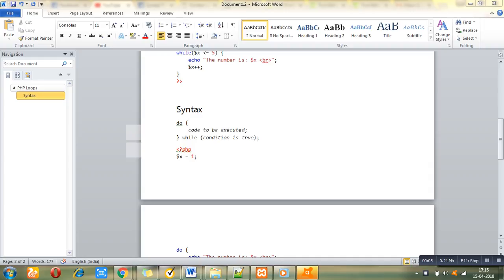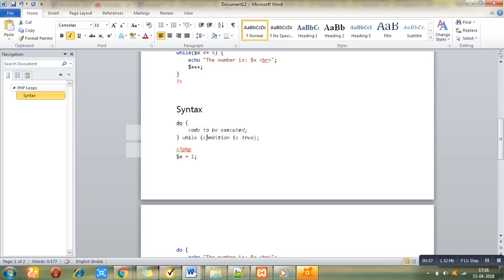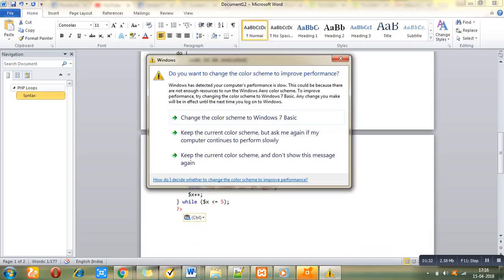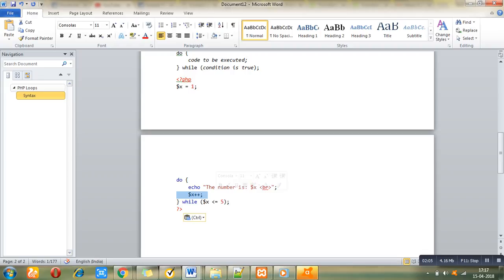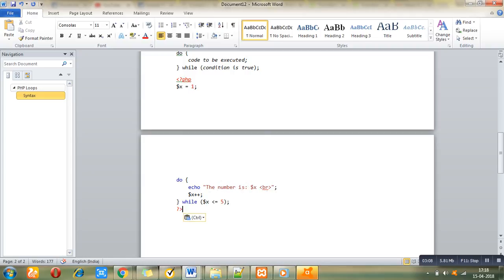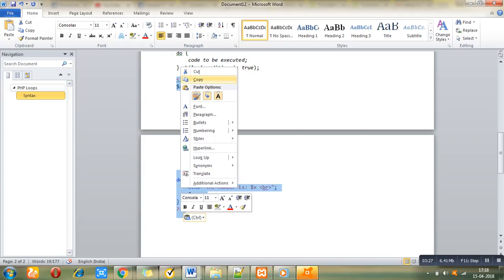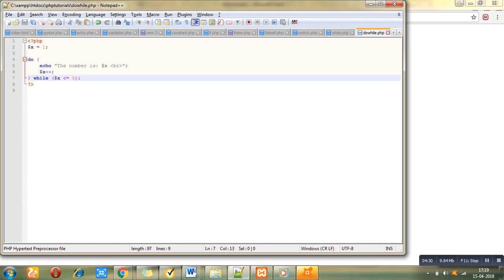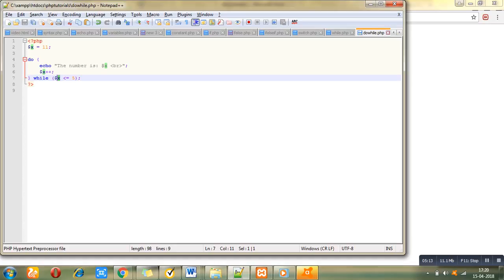loops Part -3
Hi My name is Jagadish Datta working as software engineer for the past 5 years .i made a php course into 25 parts if you want to download it just enter your name and email we will send you tutorials to your email id you can also download it.